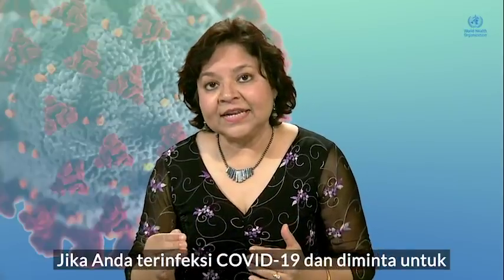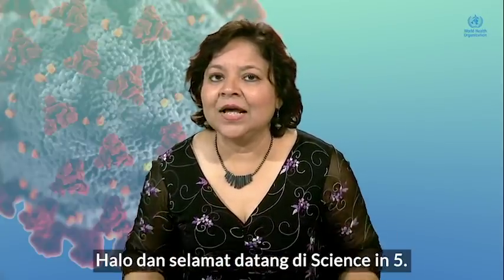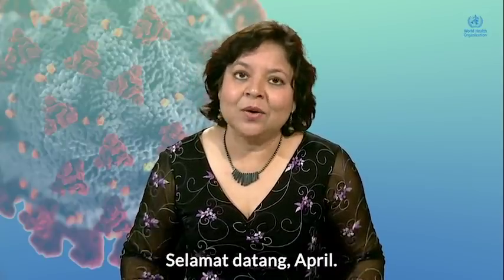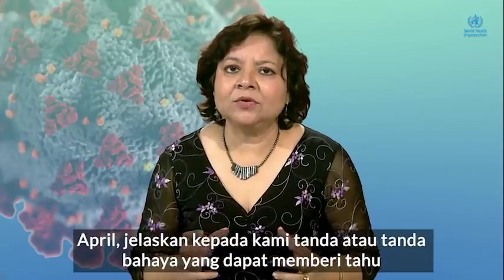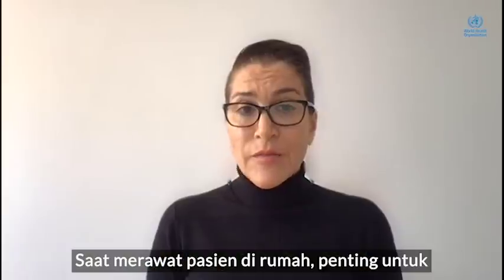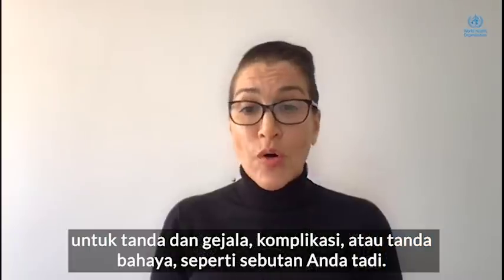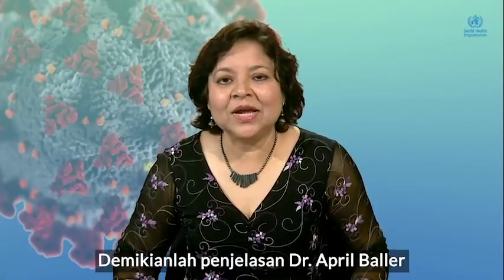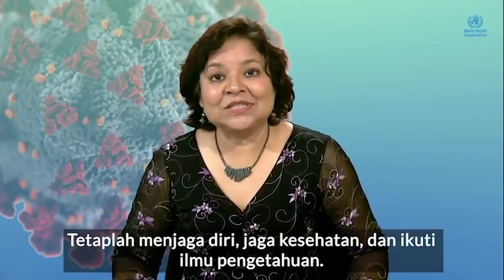Perawatan di rumah yang aman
Jika Anda merawat diri sendiri atau orang yang Anda cintai di rumah, bagaimana Anda memastikan semua orang tetap aman?
Siapa yang harus dirawat di rumah?
Bagaimana cara mencegah penularan COVID-19 ke anggota keluarga lainnya?
Tanda bahaya apa yang harus Anda cari yang dapat memberi tahu Anda bahwa sudah waktunya untuk menghubungi penyedia layanan kesehatan?
Dr. April Baller dari WHO menjelaskan dalam Science in 5.